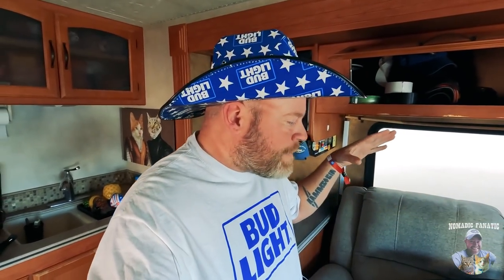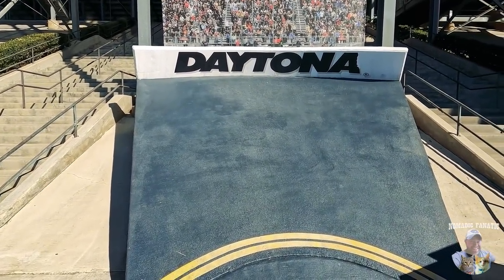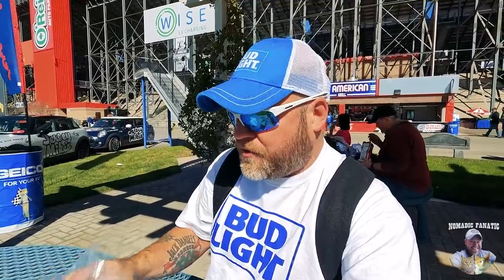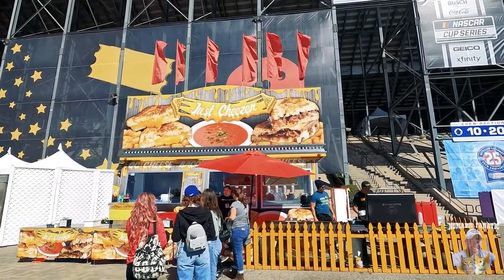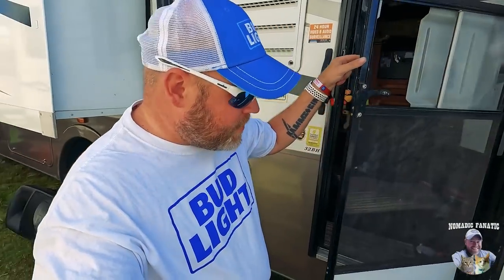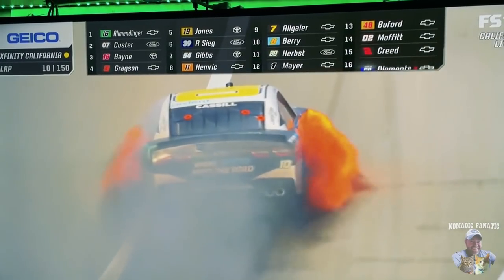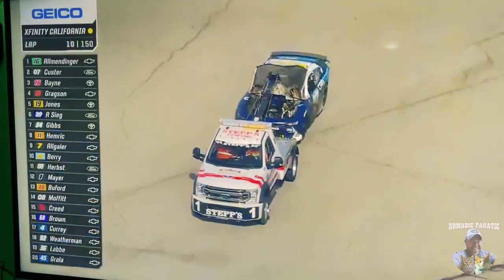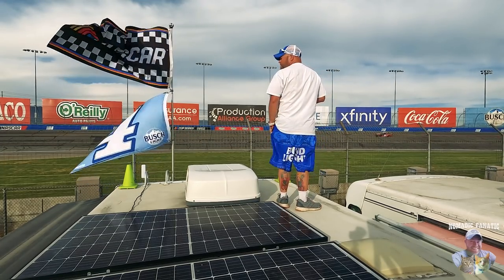Nascar Infield Fan Zone Concerts, Wrestling, and Camping 20ft From The Track!